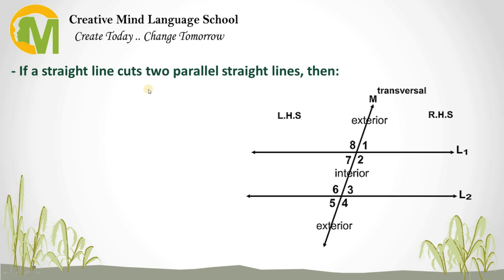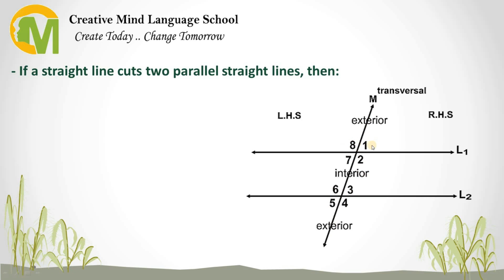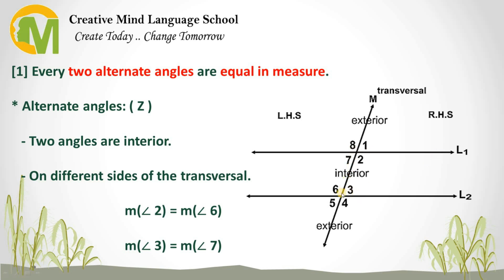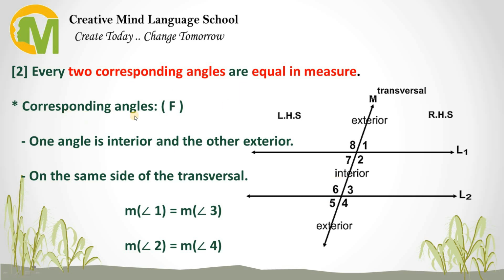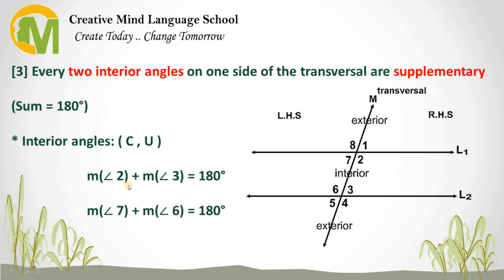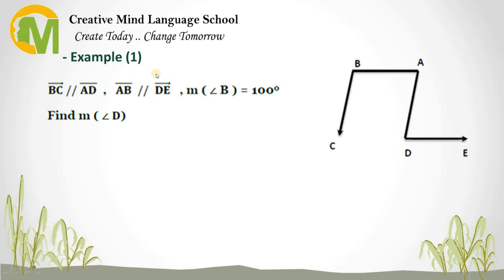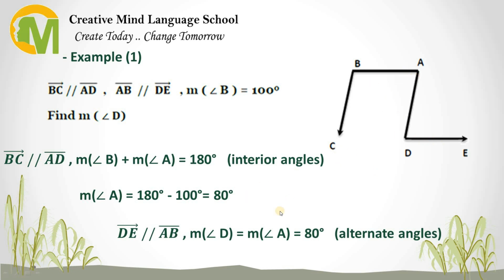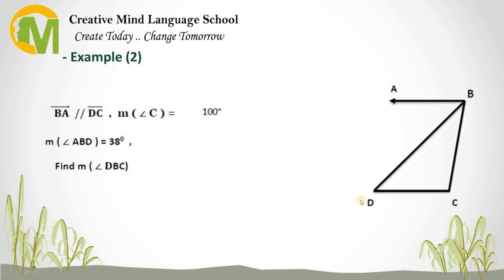Creative Mind Language Schools / U4L4